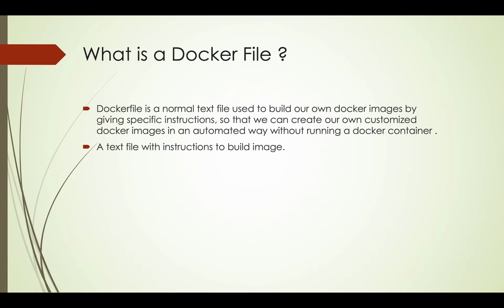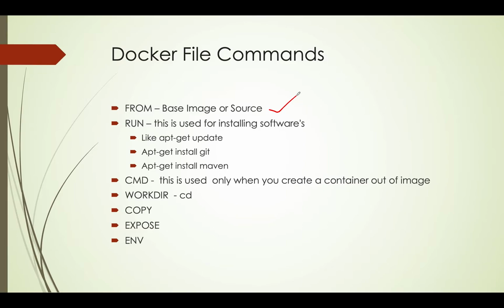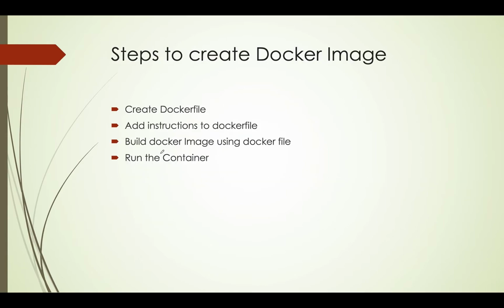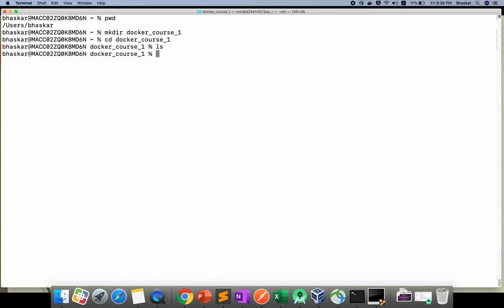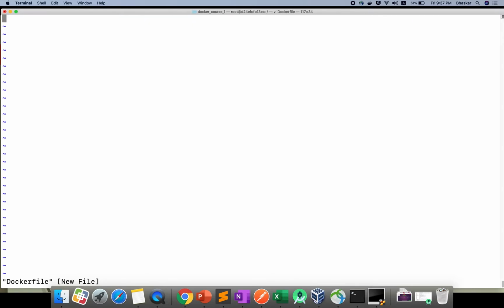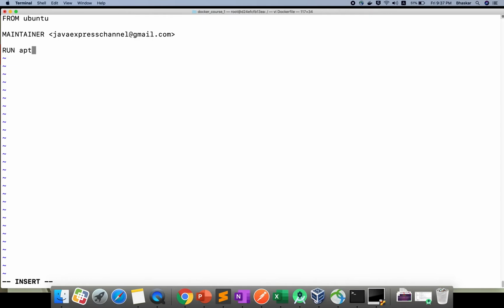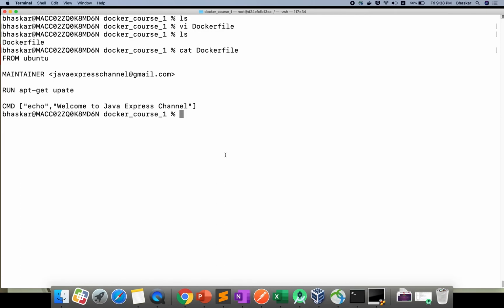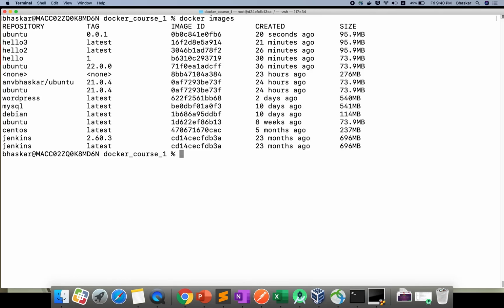How to Create a Dockerfile & Build Custom Docker Images